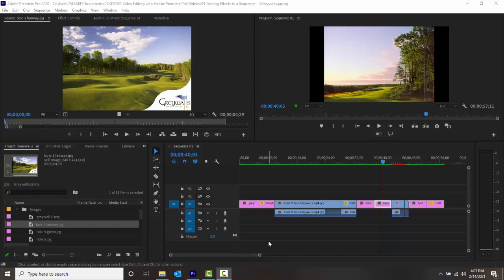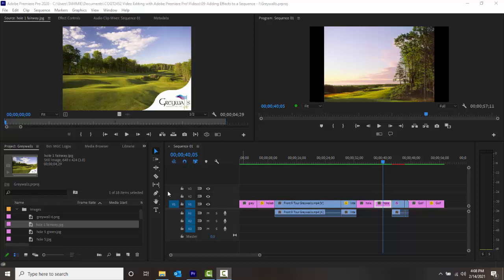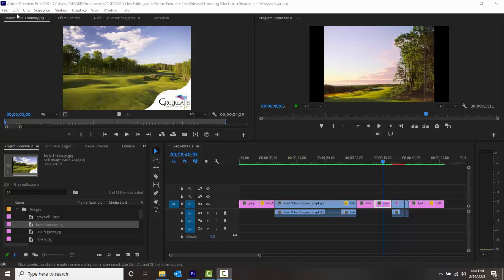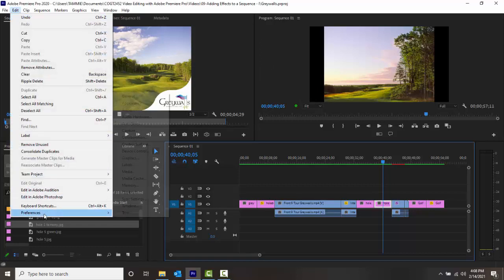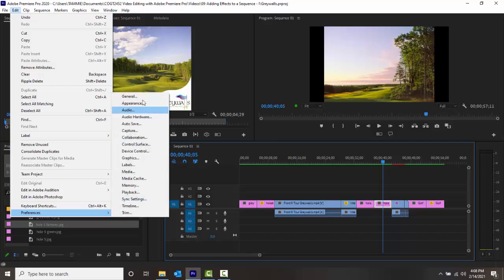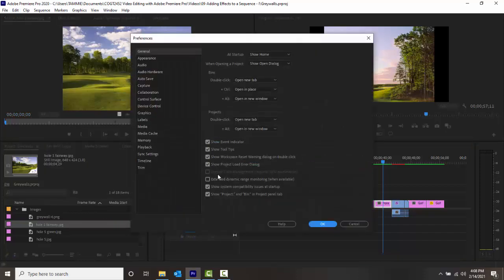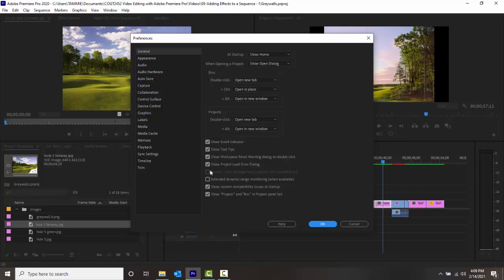09B 01 Understanding Display Color Management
Understanding Display Color Management
Adding Effects to a Sequence - I

COGT2452 Video Editing with Adobe Premiere